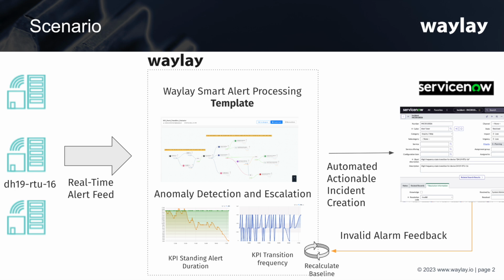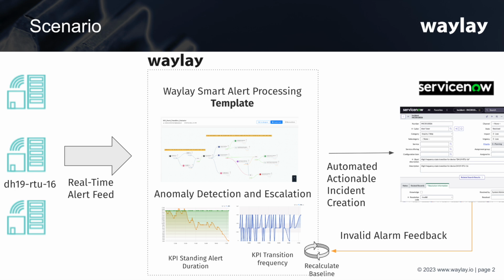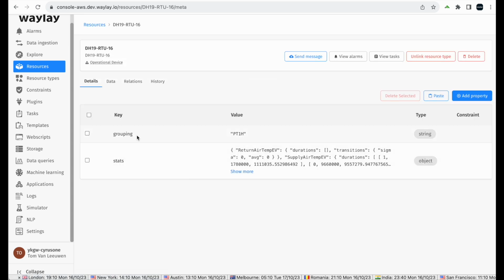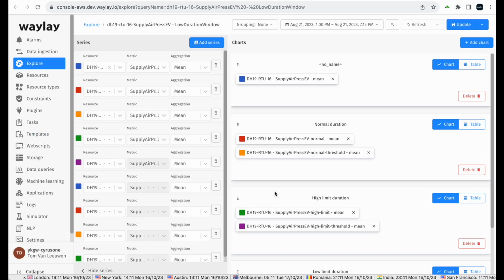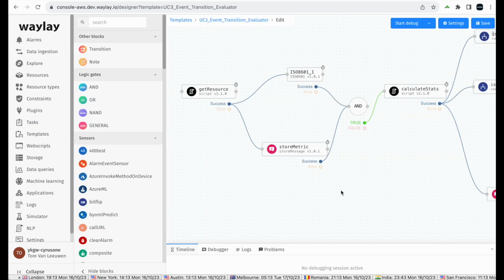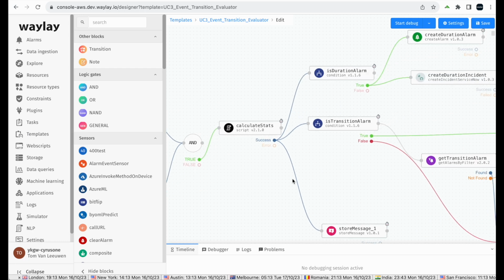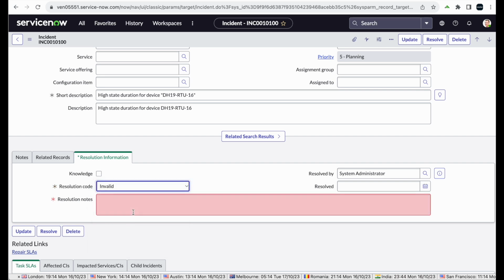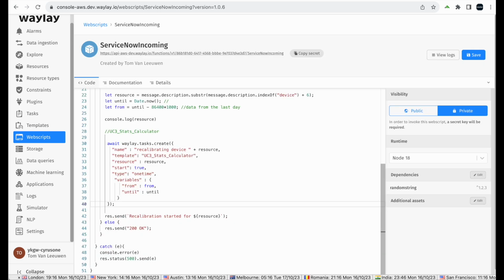Data Center Monitoring with self learning